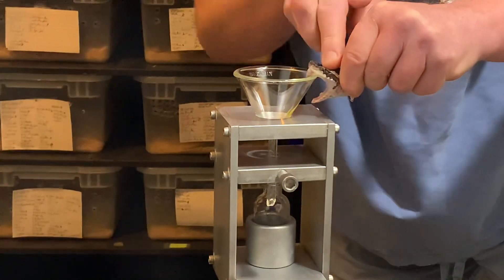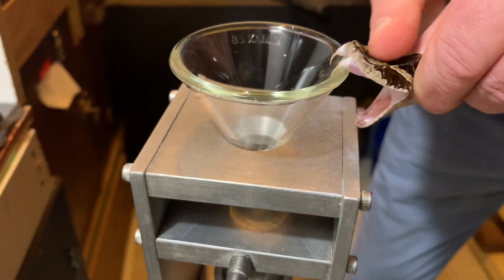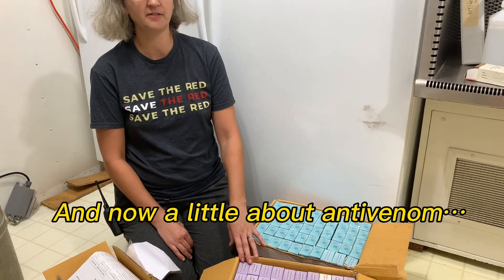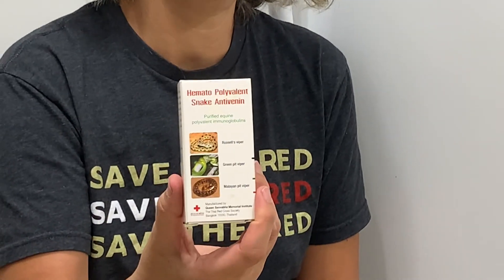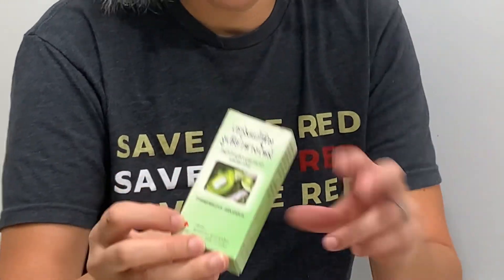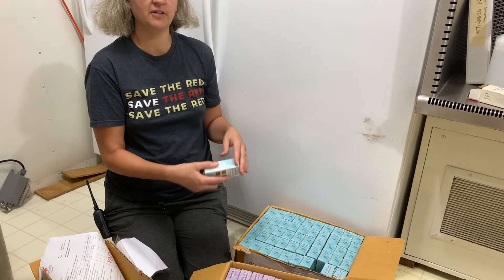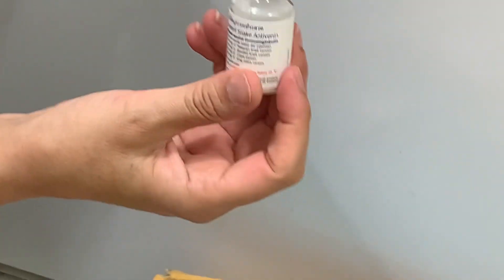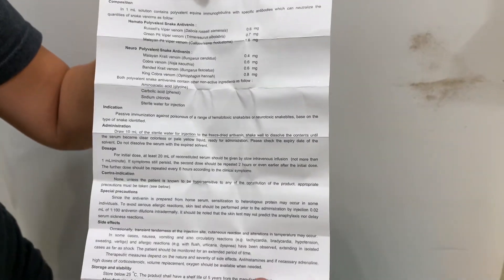Venom extraction from Malayan Pit Vipers and Antivenom Unboxing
Combo video: extractions from a few Malayan pit vipers, Calloselasma rhodostoma, plus unboxing and checking an antivenom delivery from Thailand.